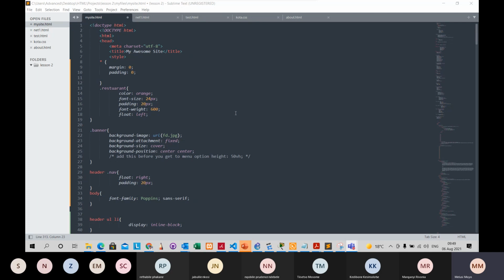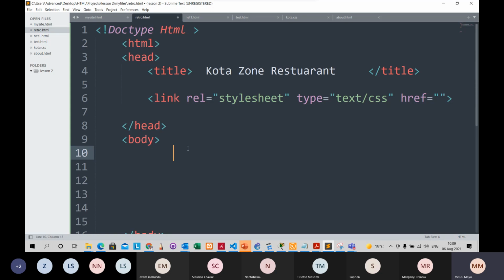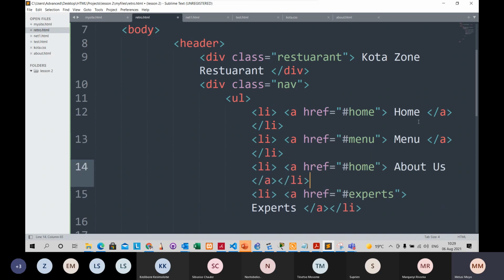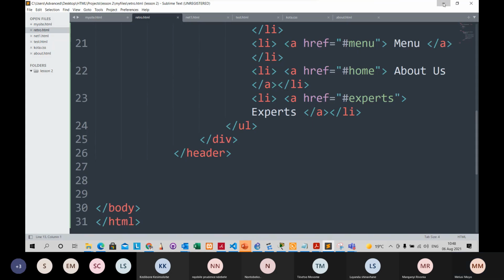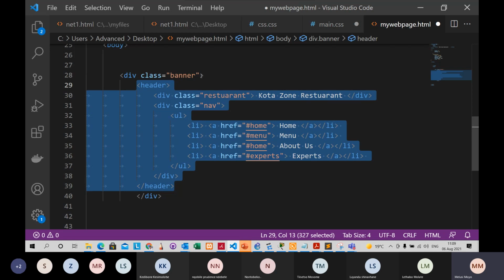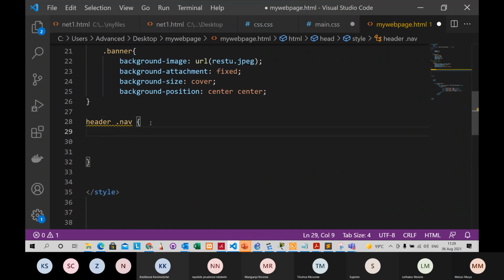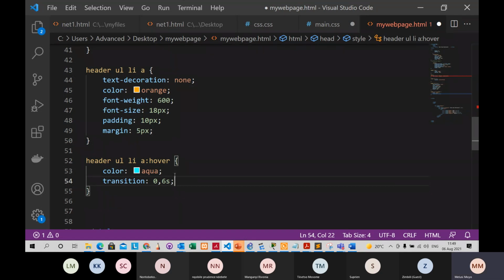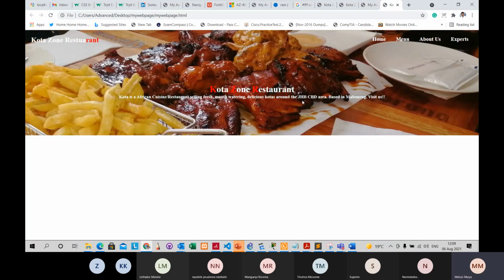Web Dev. building a website. HTML and CSS project